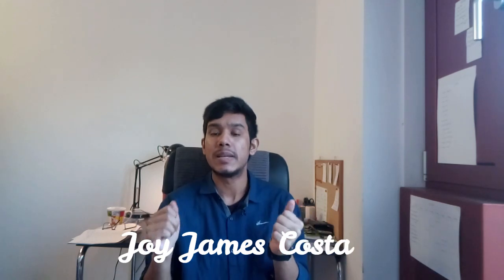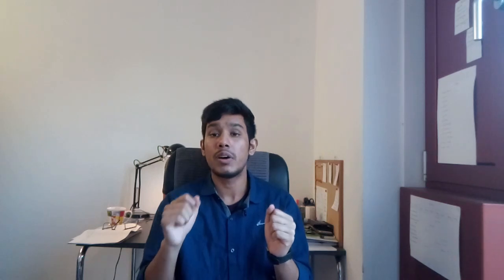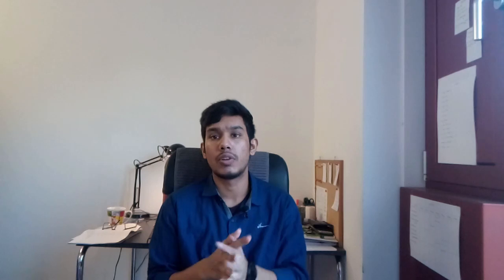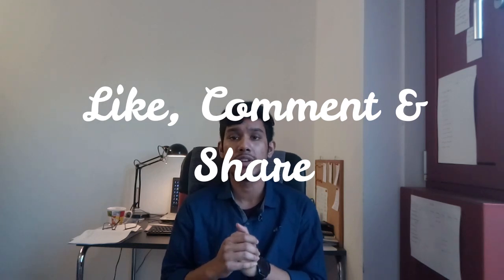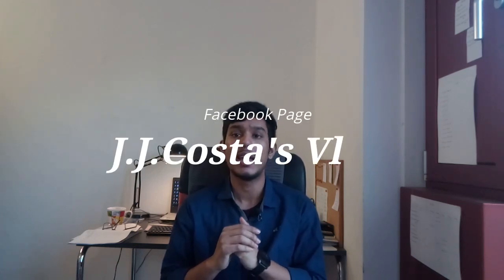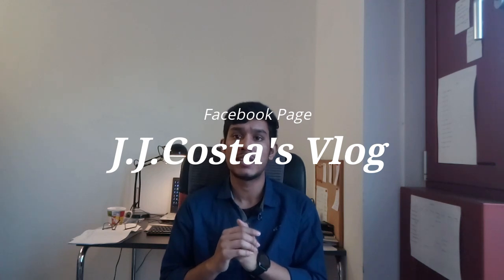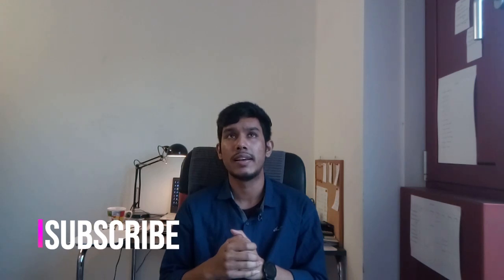Pack your luggage!! What to bring what to not with you!! Essential things to bring!! Germany- 64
What are things should you pack for your 1st travel inside Germany as a student? You will find these in this video.

Devices Used:
1. Lenovo Laptop
2. Umidigi Mobile